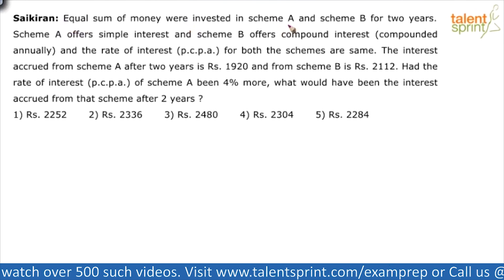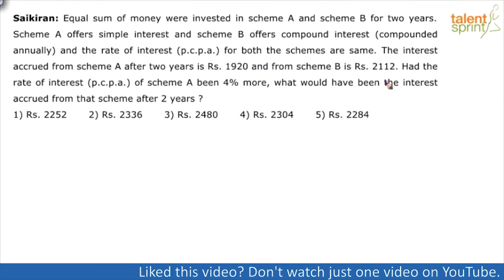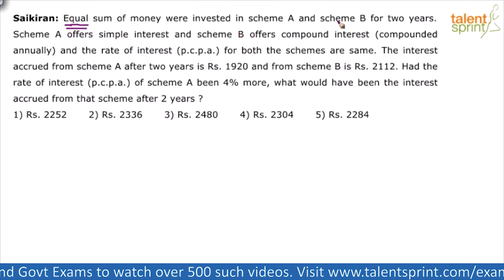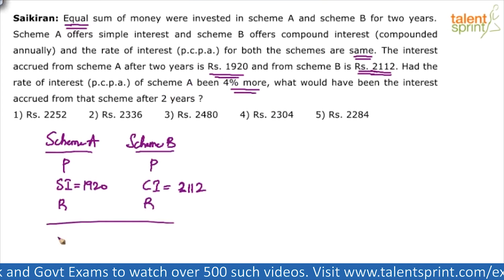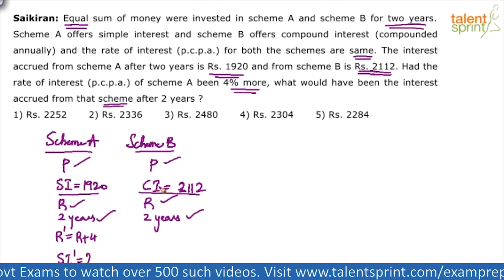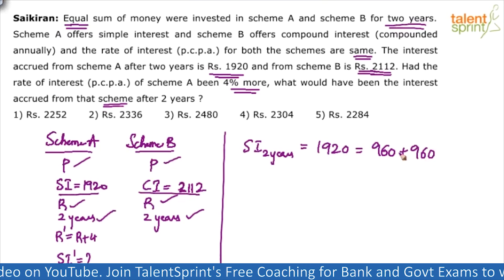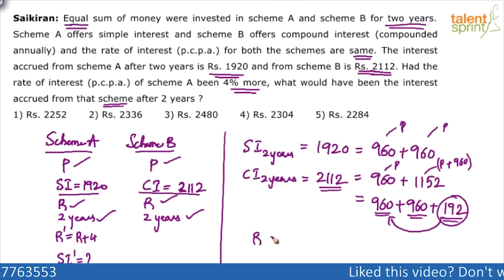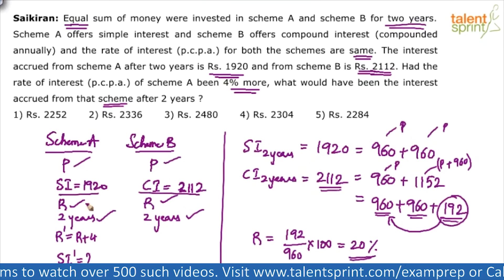Complex SI & CI Question Solution | Advanced Example 12 | Simple Interest and Compound Interest